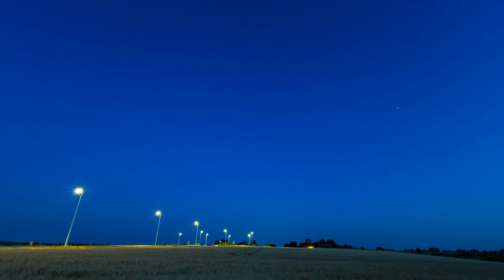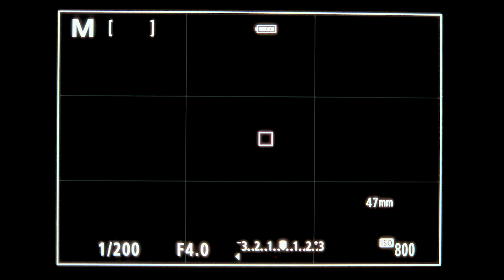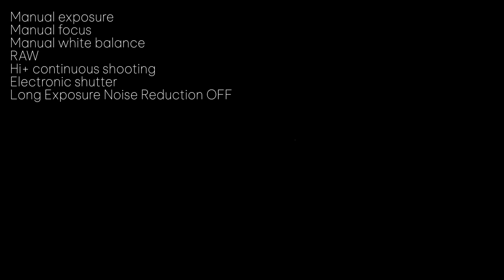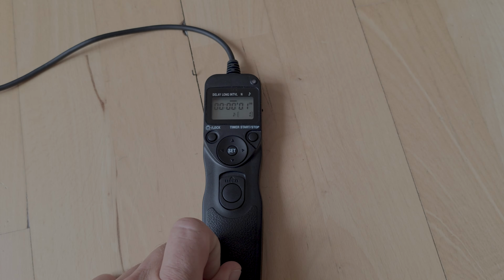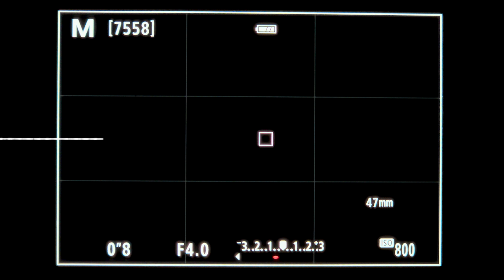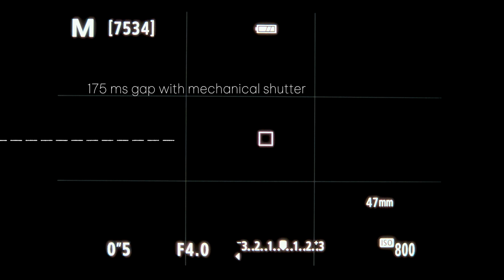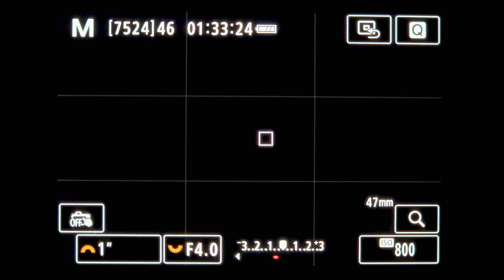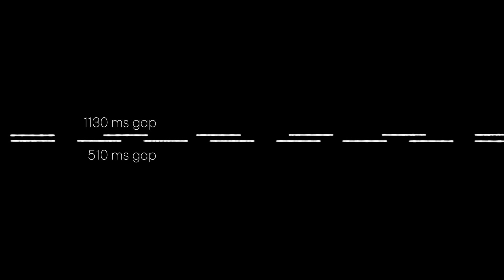Canon EOS R8: Feature, Bug or User Error? (Huge Gap Between Photos)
I was out shooting a short timelapse of the ISS passing overhead. When I got home and looked at the images, something immediately caught my attention. There were surprisingly large gaps between the frames.

This puzzled me because my Canon EOS R8 can shoot 40 RAW frames per second using the electronic shutter, with a burst of around 70 RAW images. I expected it to be able to start the next exposure almost immediately.

So I decided to investigate.

Instead of waiting for another ISS pass, I created a simple moving dot animation, displayed it on my OLED TV, and photographed the screen.

The camera was set up completely manually:

Manual exposure
Manual focus
Manual white balance
RAW
Hi+ continuous shooting
Electronic shutter
Long Exposure Noise Reduction OFF
High ISO Noise Reduction OFF
All other image processing disabled

I used a wired remote shutter release, equivalent to simply holding the shutter button down continuously.

With a 0.5 second exposure, the camera behaves exactly as expected. It starts the next exposure almost immediately. I estimate the gap is only around 25 milliseconds, although it's too small for me to measure accurately. When all the images are stacked in StarStaX, the moving dot becomes one continuous line.

The same thing happens at 0.8 seconds.

Using the mechanical shutter, there is a small delay of about 175 ms, which is exactly what I would expect from a mechanical system.

But something changes completely as soon as I increase the shutter speed to 1 second.

Now there is a delay of approximately 1130 milliseconds before the next exposure begins.

The camera also behaves differently. Instead of displaying the captured image, the screen simply shows "BUSY".

Busy doing what?

This is exactly what created the large gaps in my ISS timelapse.

Interestingly, the mechanical shutter performs much better here. The delay increases from 175 ms to roughly 510 ms, which is still a significant increase, but less than half the delay of the electronic shutter.

The same behaviour continues at 2 seconds.

Two seconds of exposure, followed by roughly 1130 ms before the next image.

And the same happens at 5 seconds, and all the way beyond.

I've asked a lot of people about this, but so far nobody has been able to explain it. Most replies are suggestions I've already tested.

"No, Long Exposure Noise Reduction is not enabled. If it were, the delay should increase with the exposure time, which it doesn't."

"Yes, the sensor needs to be read out. But if the camera can start a new exposure immediately at 0.8 seconds, why does everything change at exactly 1 second?"

"Yes, my SD card is fast enough. It's a 280 MB/s UHS-II card, and I don't see how card speed could explain a fixed delay before the second frame."

Just for comparison, I tested my 16-year-old Canon EOS 7D.

At a 1-second exposure, it waits only about 187 ms before taking the next picture.

Seeing a 16-year-old camera perform this part of the sequence considerably faster than a modern mirrorless camera was the last thing I expected.

I shoot a lot of timelapses, so this behaviour is disappointing, especially because I still don't know whether I've overlooked a setting or whether the camera is performing some undocumented internal process.

That's why I made this video.

If you know why this happens, or if you've measured the same behaviour on another Canon camera, I'd really like to hear from you. If someone has a technical explanation, or even better, an answer from Canon, I'd love to know.

...or give me a super thanks.